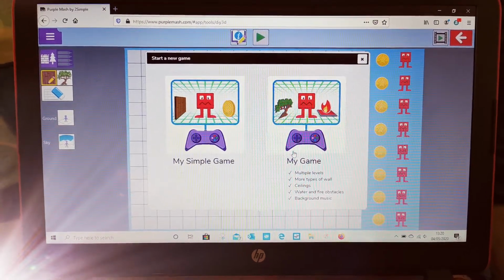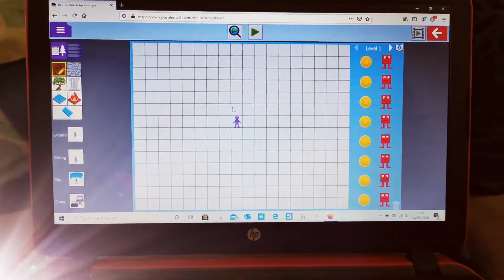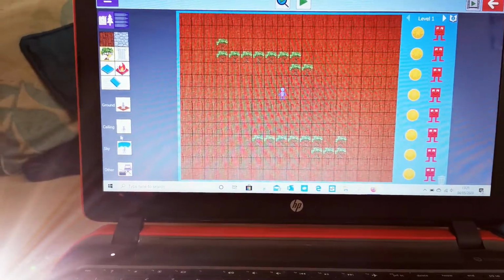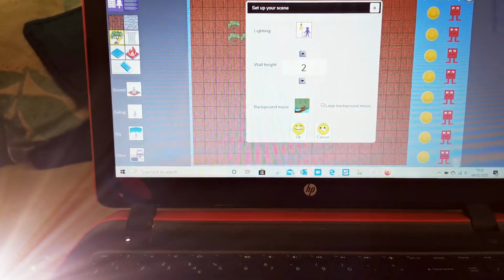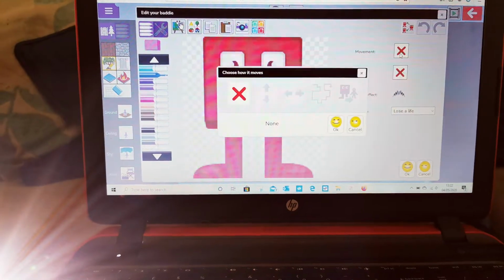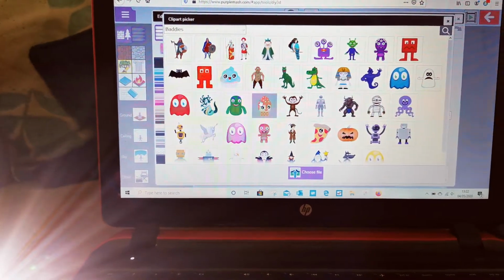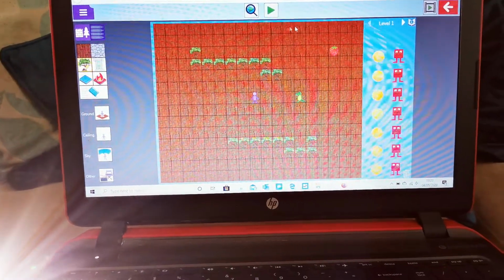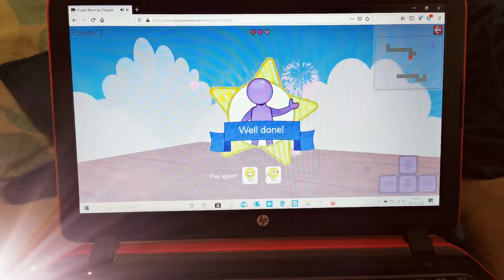Creating a 2DIY Computer Game